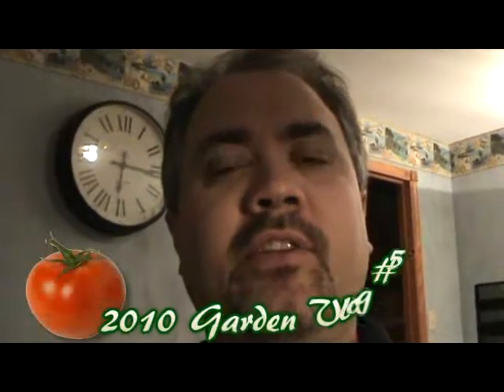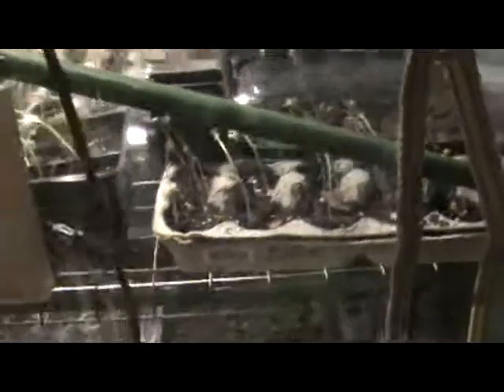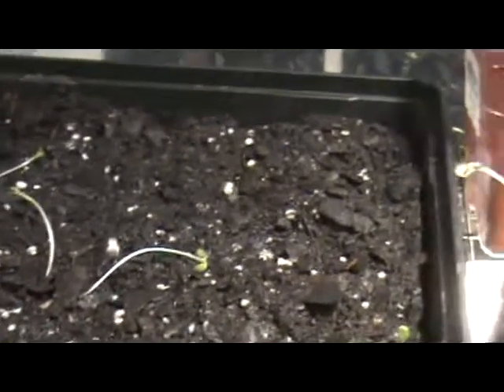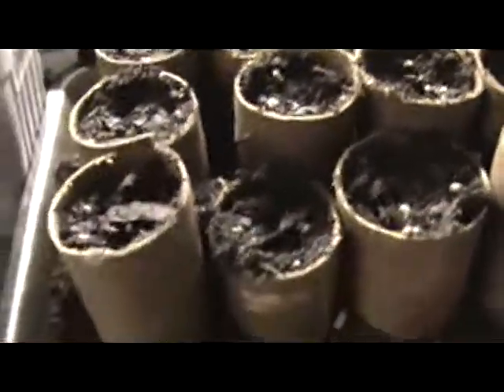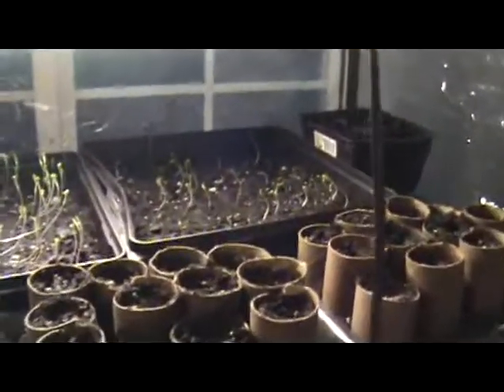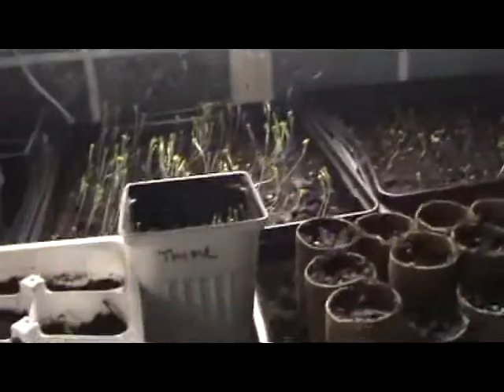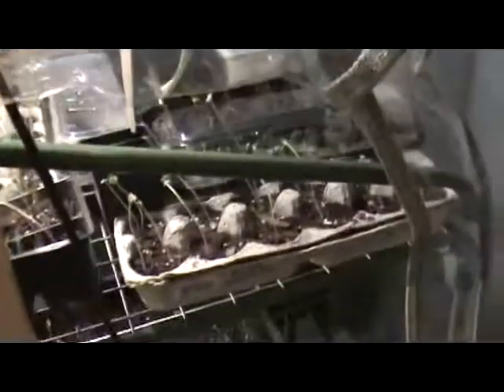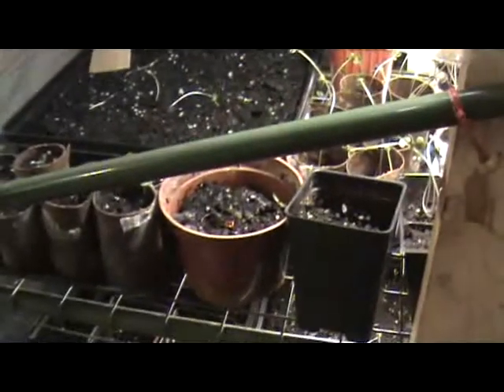2010 Garden Vlog #5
A look at the mini-greenhouse sprouts downstairs, some onions, the sweet potato, and plans for disaster.